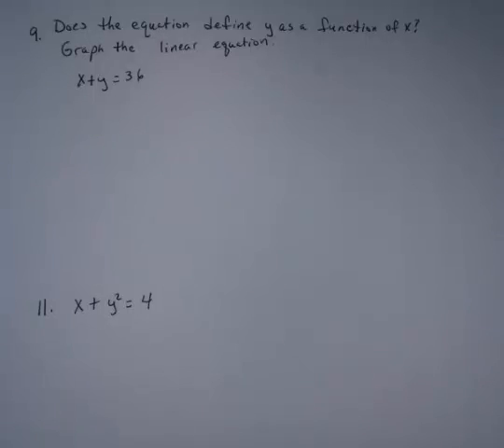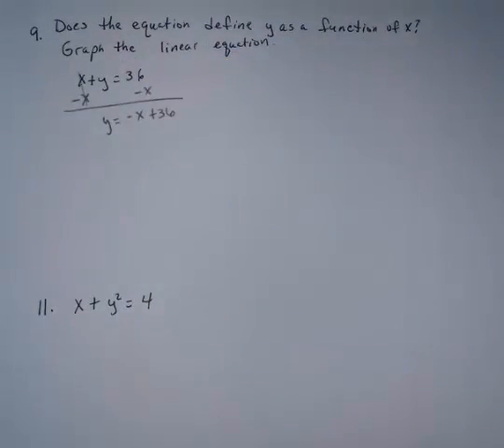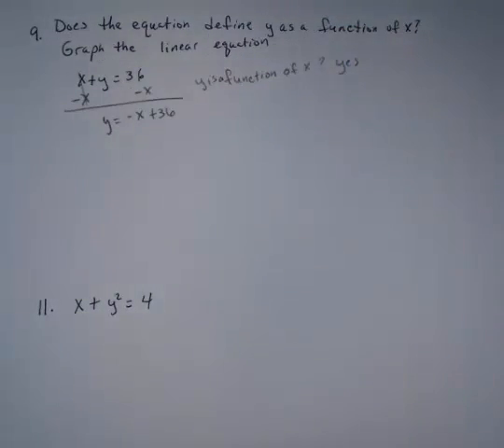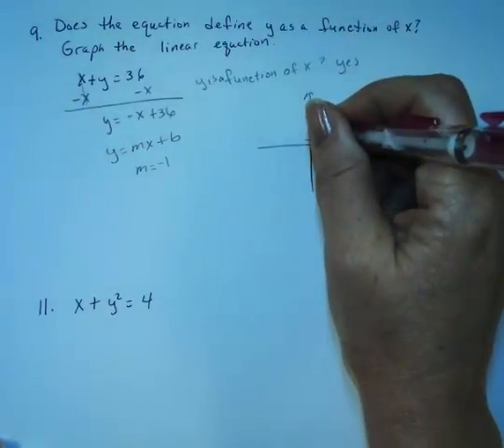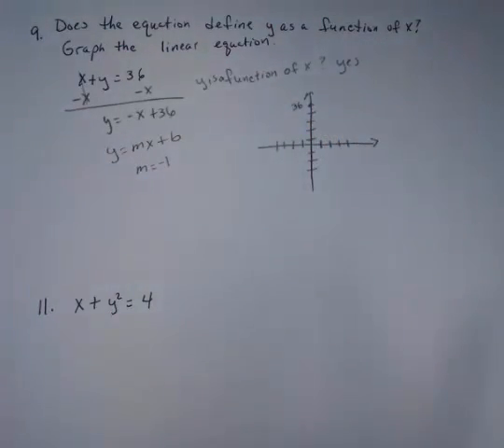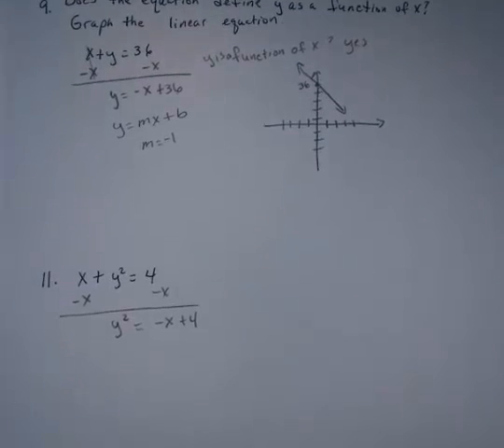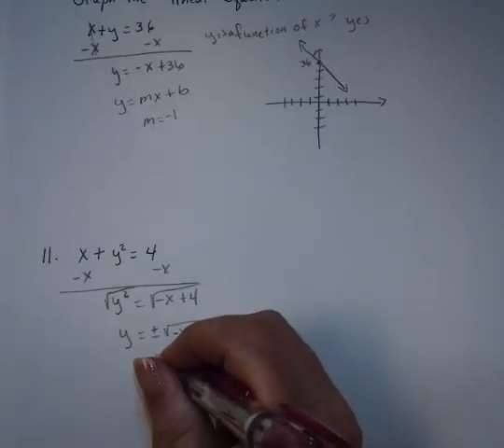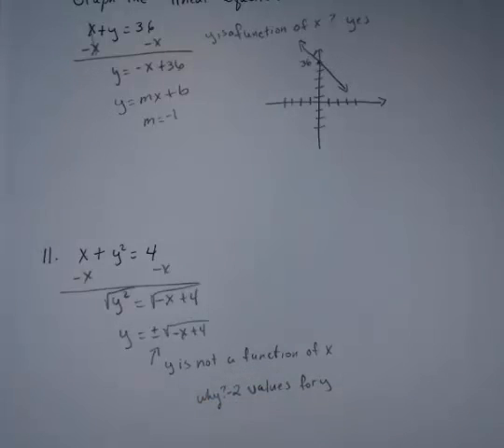y as a function of x Exam 1 Math 1314